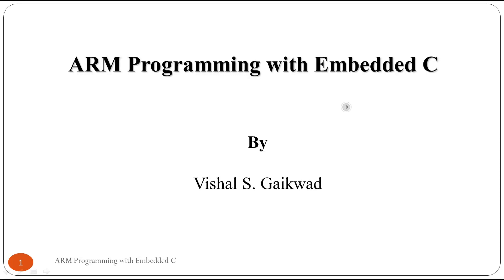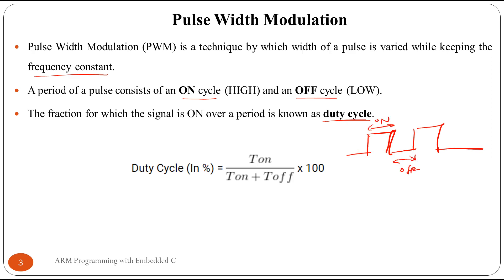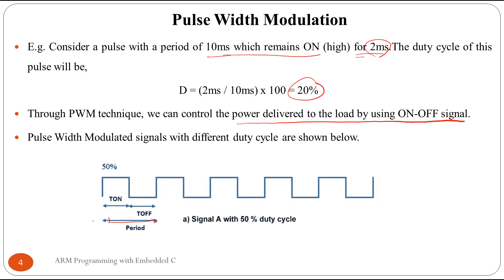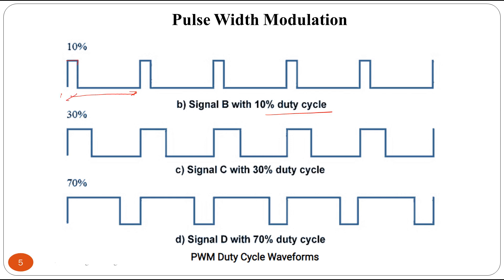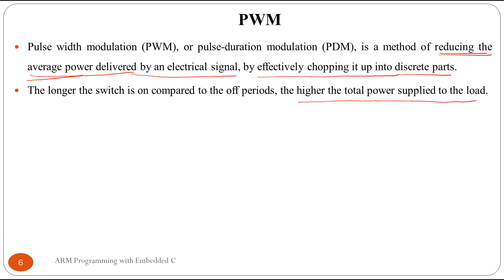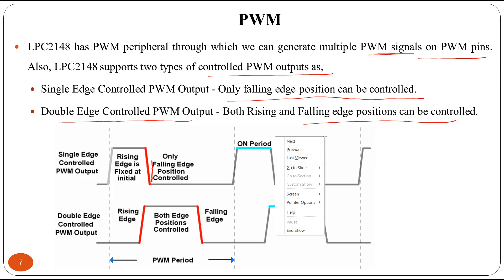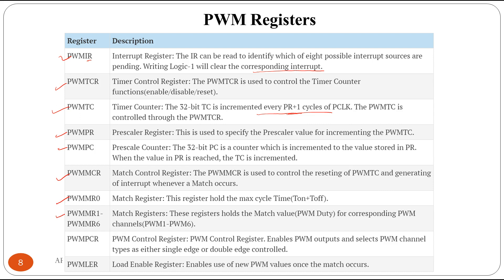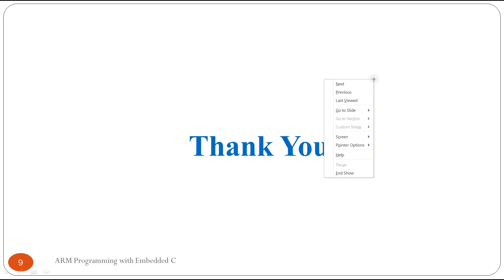ARM Programming with Embedded C - PWM Basics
PWM Basics